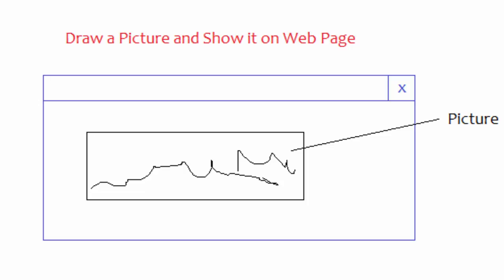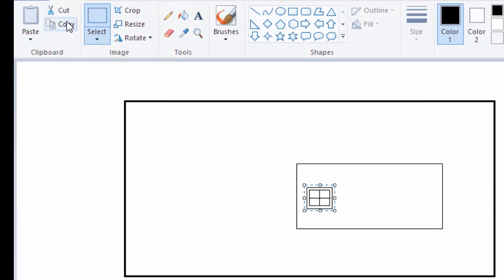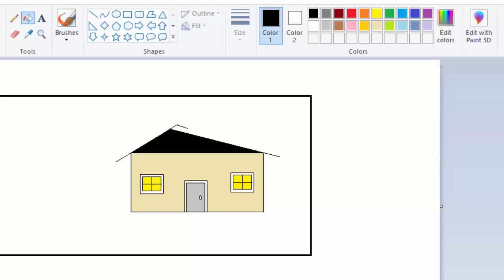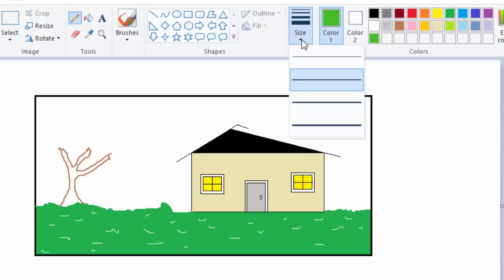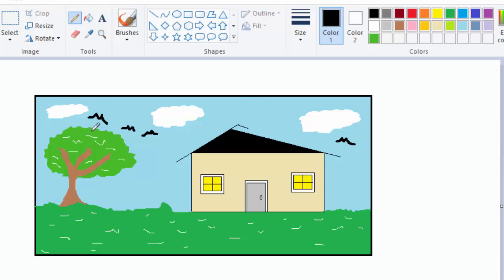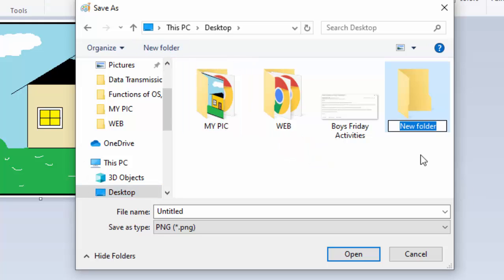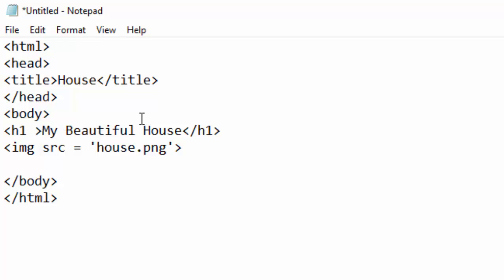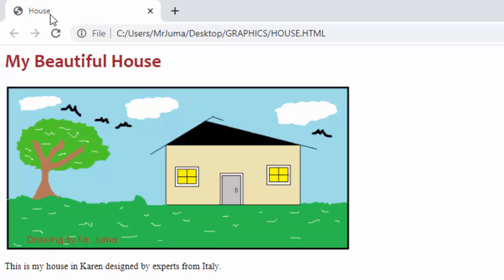Draw a picture and write web page to show it